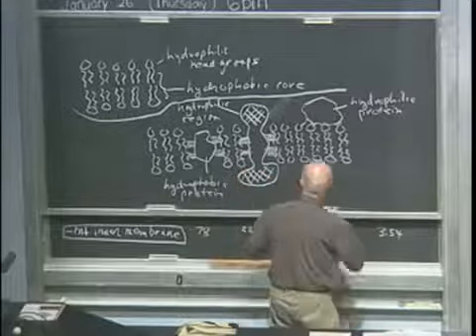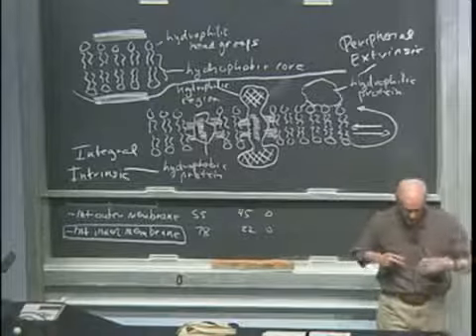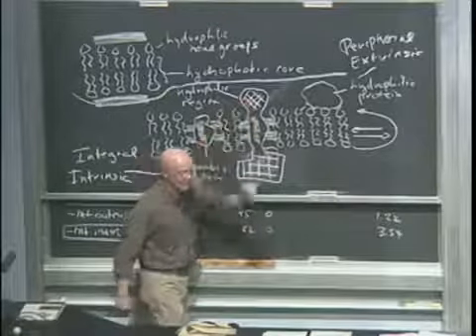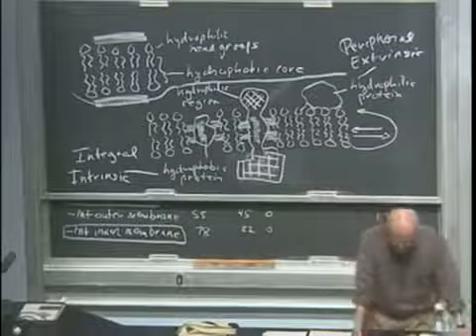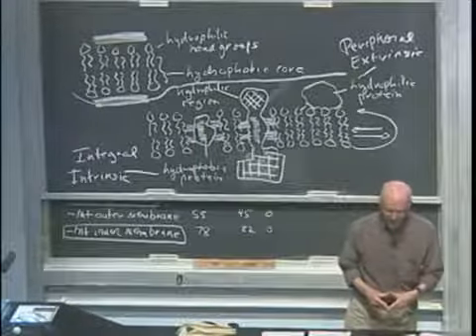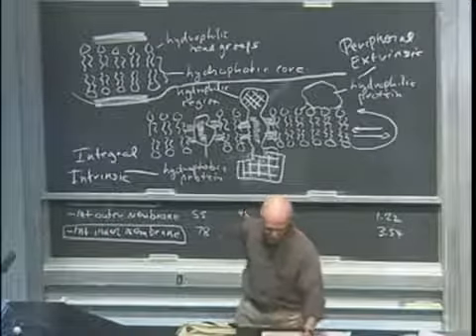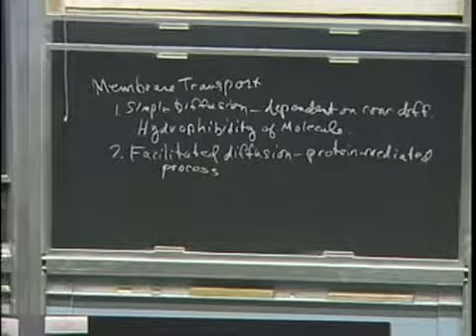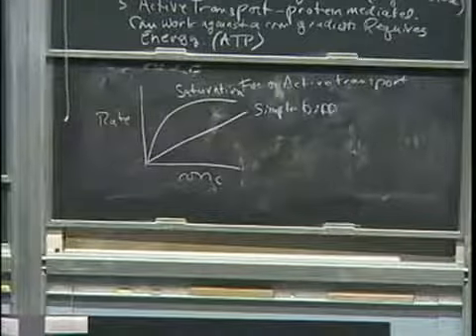Biology 1A Lecture 5 Biological membranes structure and f O6qiScM9yt4